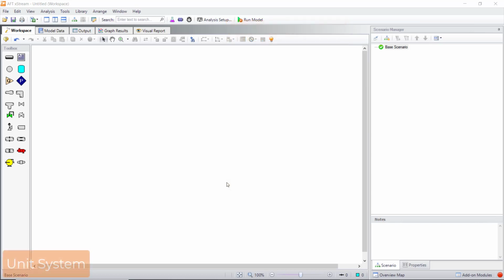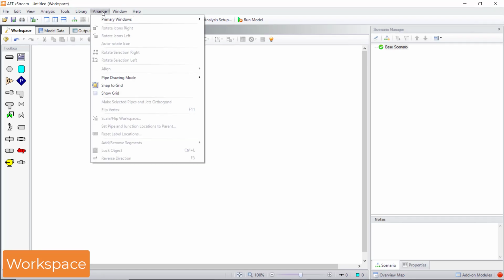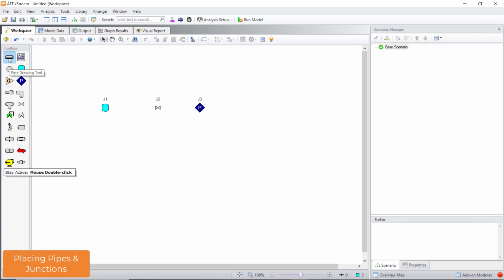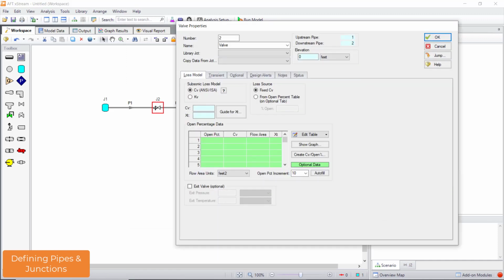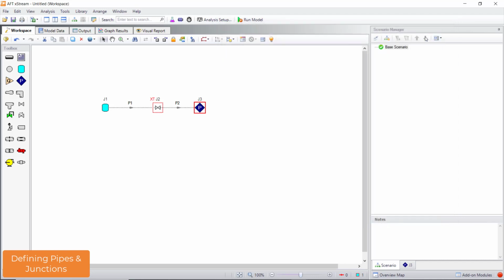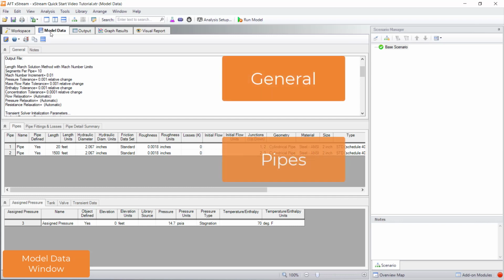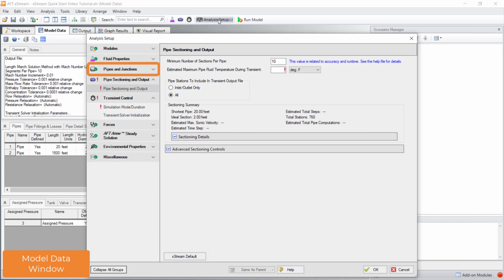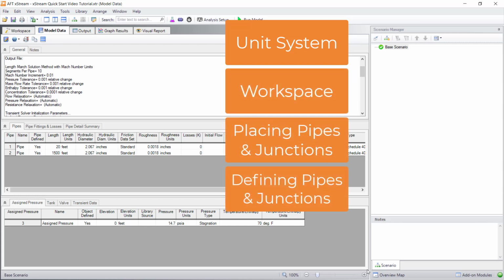Video 3: AFT xStream Tutorial - Build a Model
Video 3 of 6 - In this video, AFT xStream users will learn how to build a model in AFT xStream.

for more information on pipe flow analysis products and capabilities.